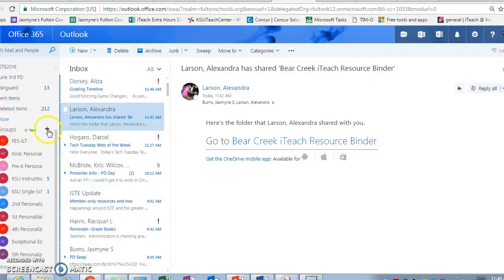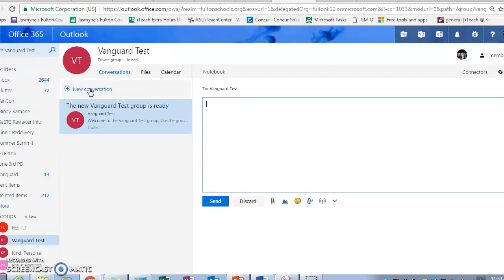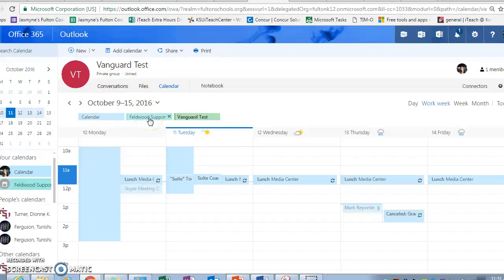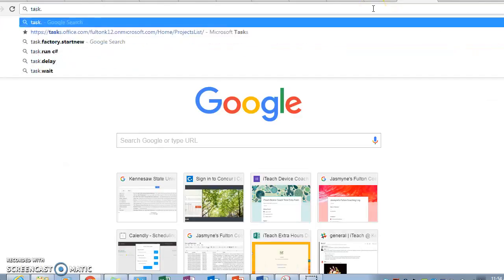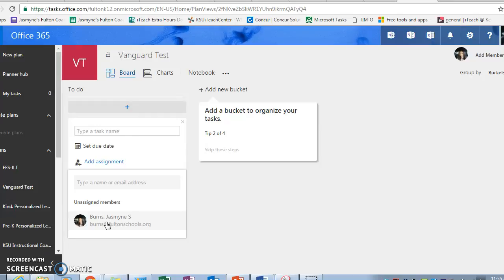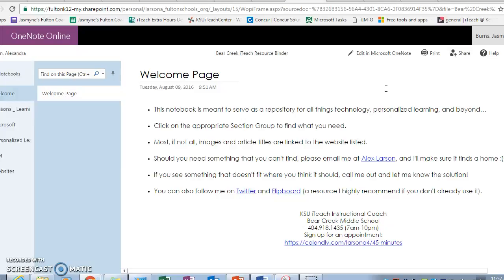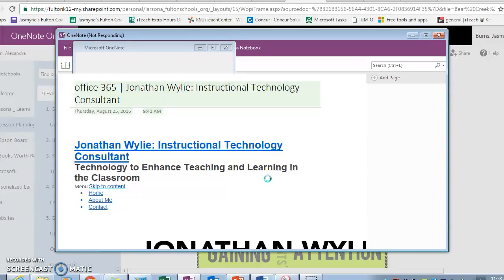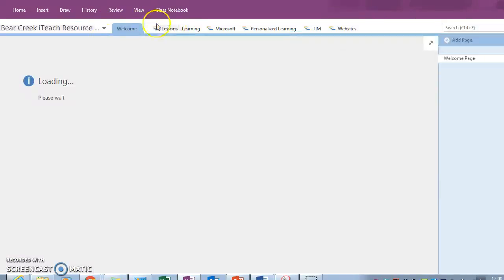"Suite" Coaching Tips & Tools Pt.1